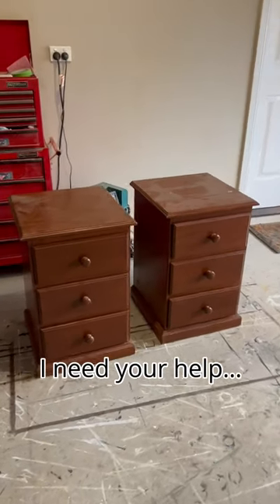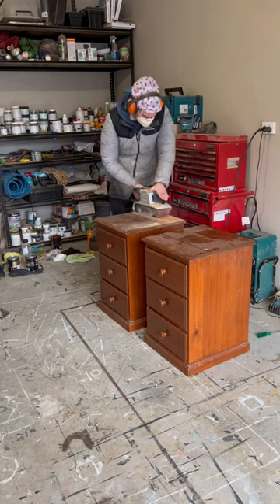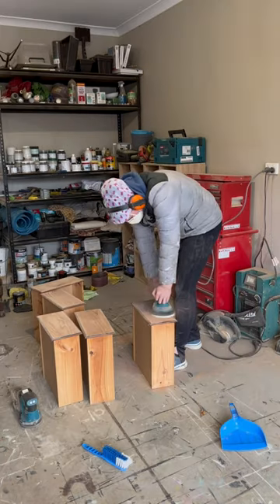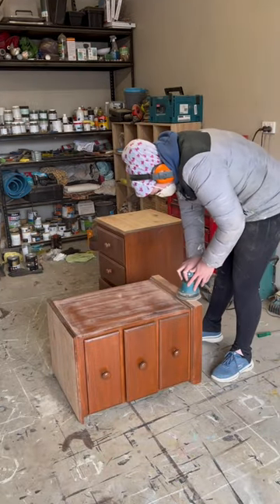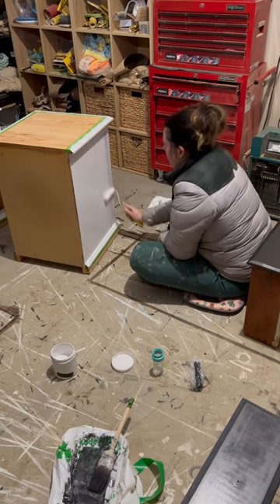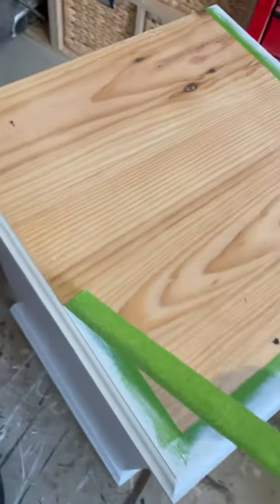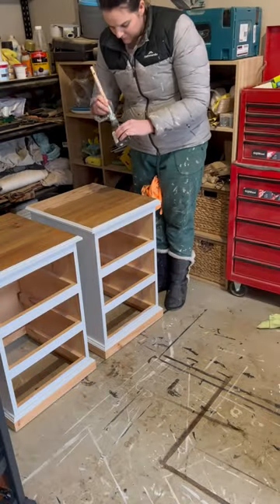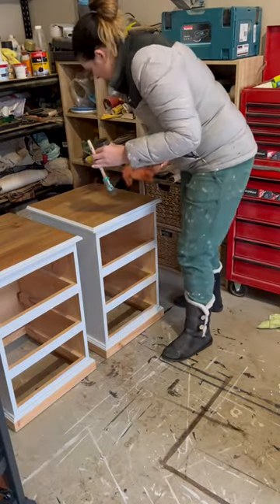Did they really look better before? 🤪 Furniture Makeover